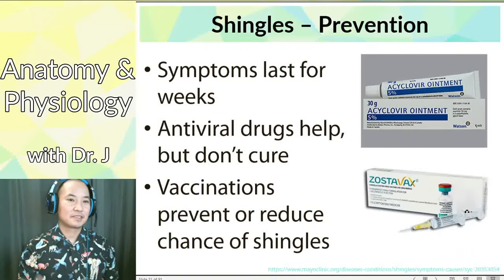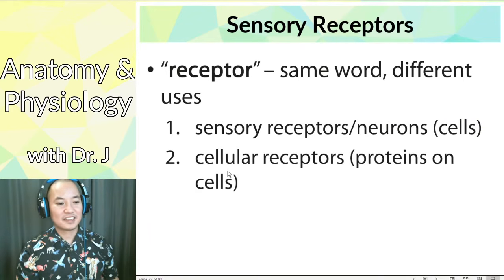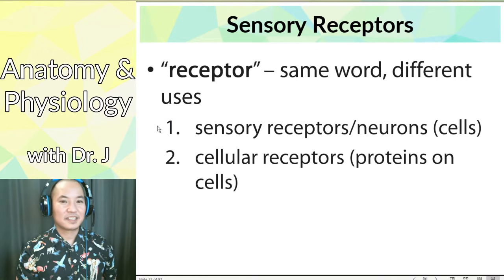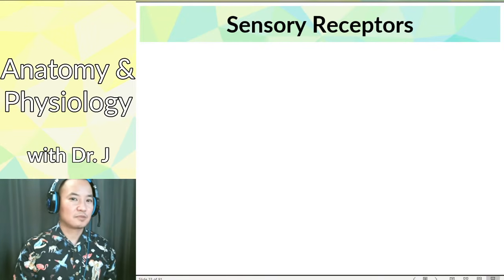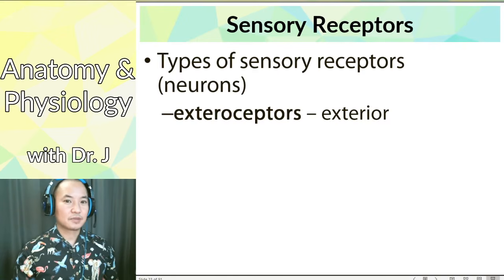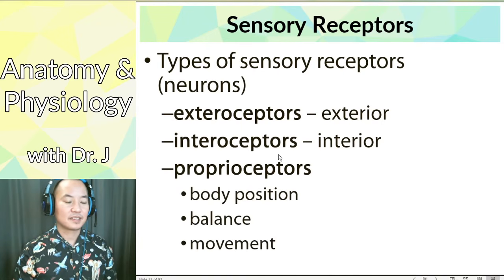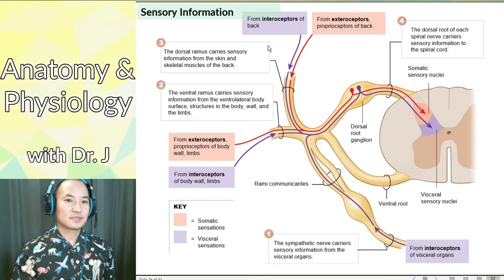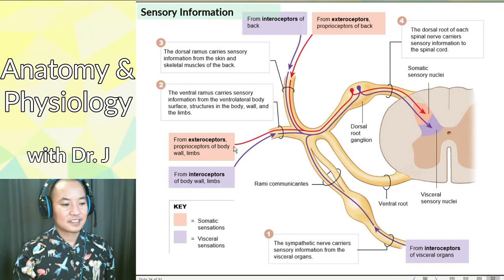PHYL 141 | Nervous System | Intro to Sensory Receptor Neurons